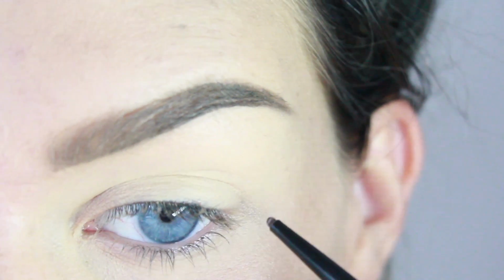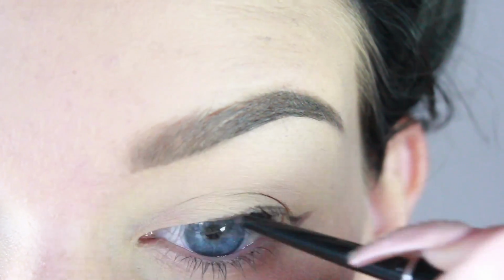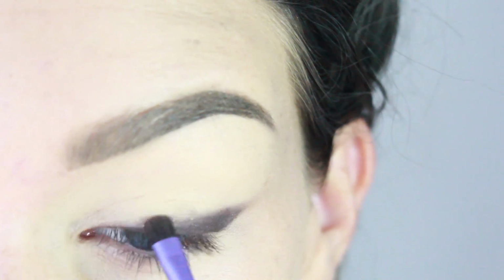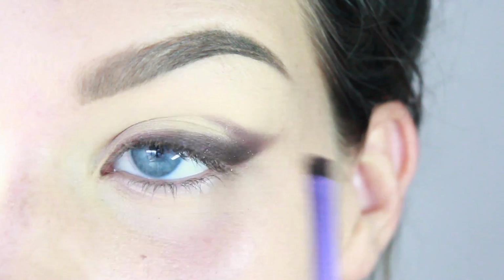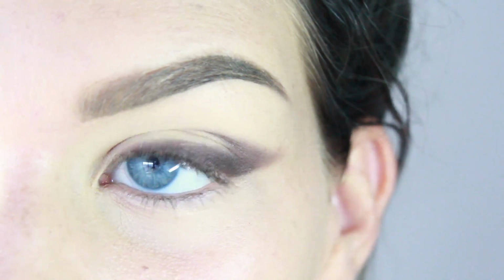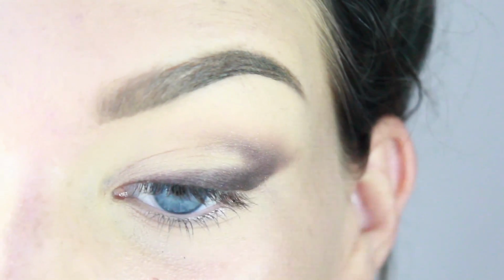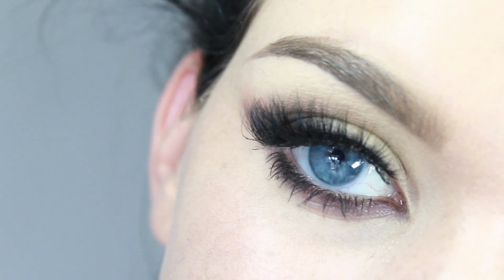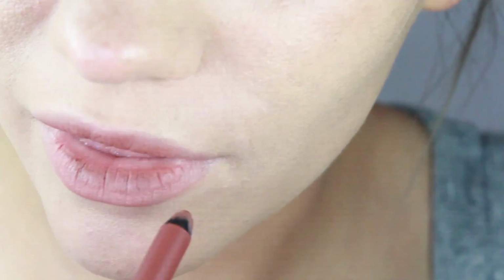SMOKEY CAT EYE | Shu Uemura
Please note this video is sponsored and all products were sent to me. ALL OPINIONS STATED ARE MY OWN.

(I DO NOT reap benefit from use of this code)

PRODUCTS
-Lightbulb Foundation/Sponge
-Lasting Soft Gel Pencil in Brown
-Shadows in Soft Orange and Dark Purple
-Drawing Pencil in Brick Brown
-Tsuya Skin Emulsion
-Tsuya Skin Cream
-Cleansing Oil (green)